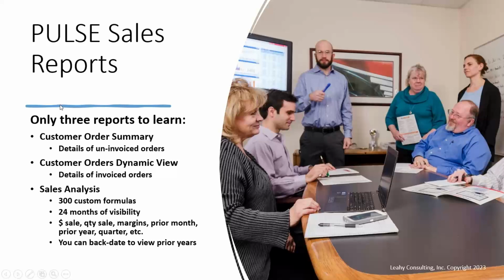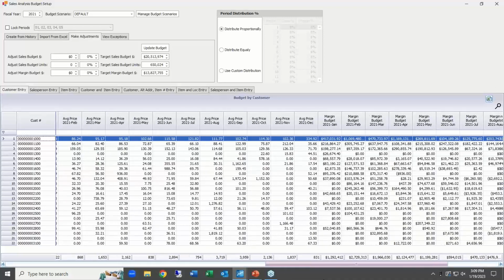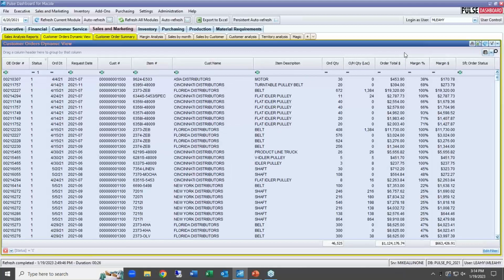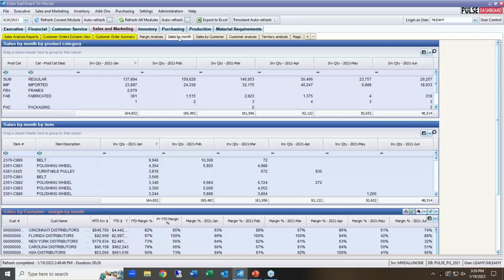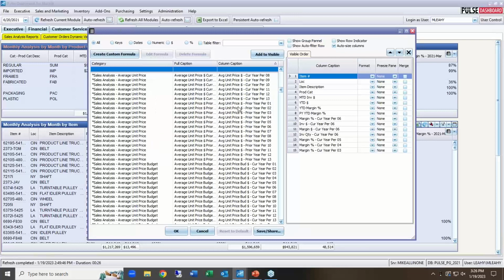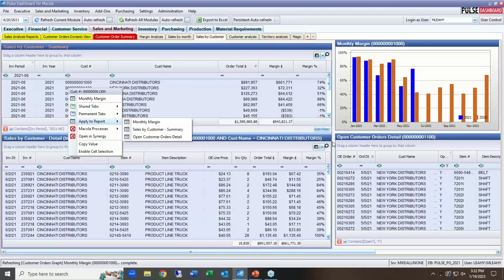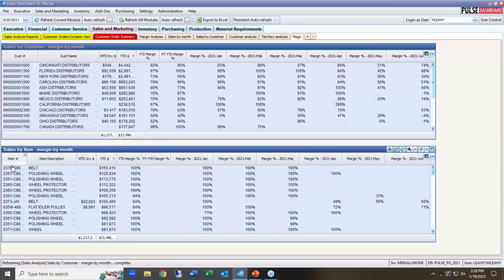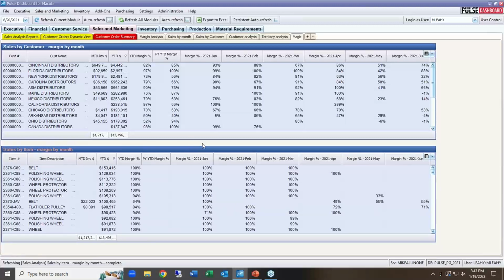Case Study: Analyzing Sales Margins & Sales History in Macola® with PULSE Dashboard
Every manufacturer and distributor that uses Macola® software needs to be able to analyze the month-by-month profitability of their products and customers. This webinar focuses on real examples of how PULSE Dashboard and Analytics software is used to analyze sales margins.